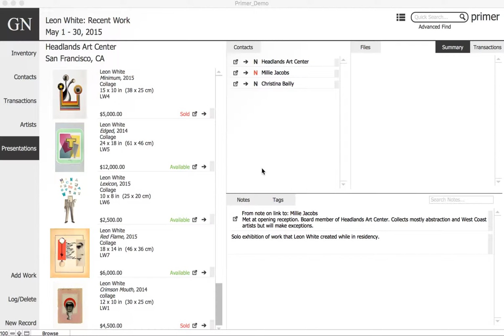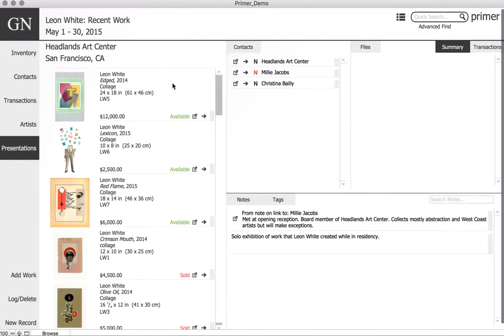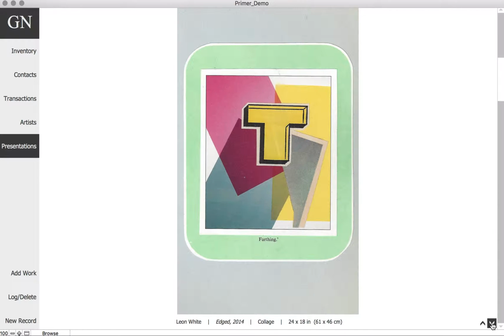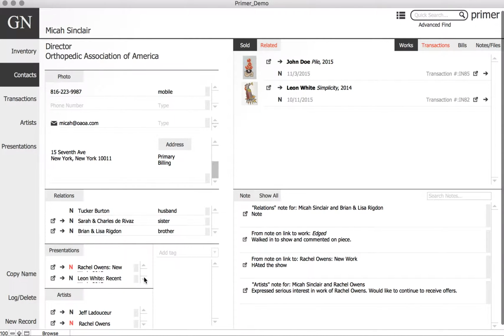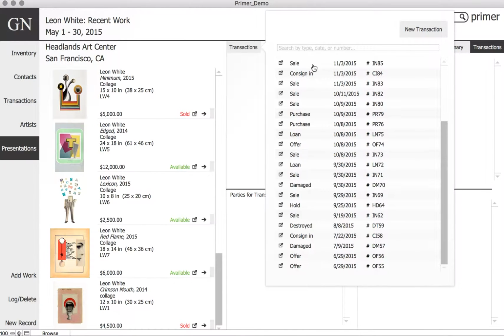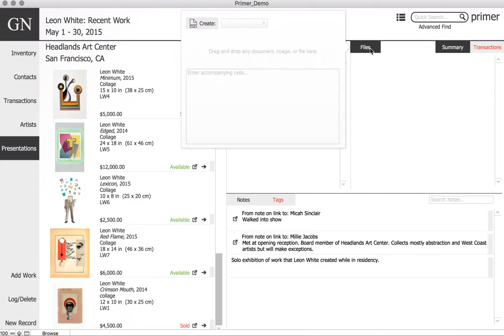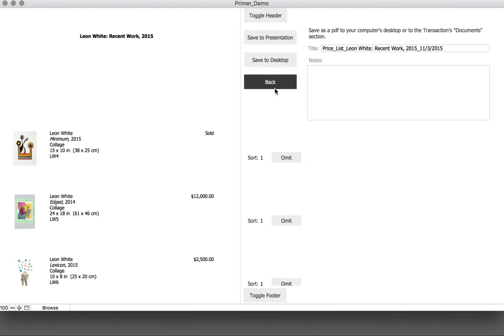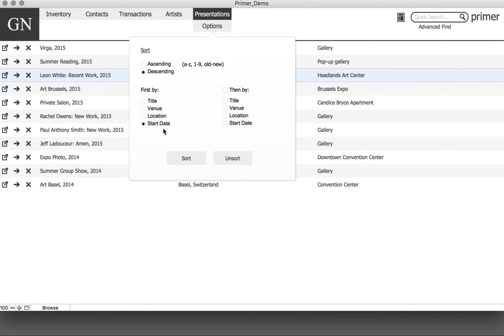Primer Presentations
Using the Presentations section of Primer, an art gallery and art collection database.